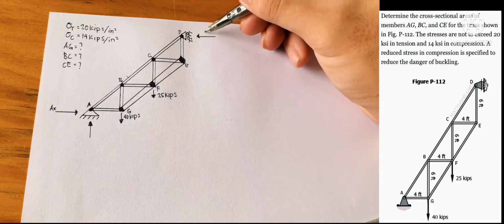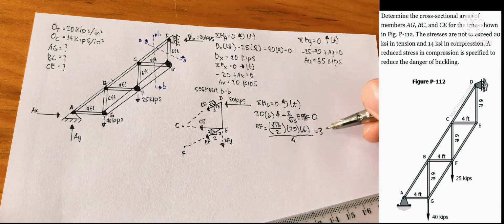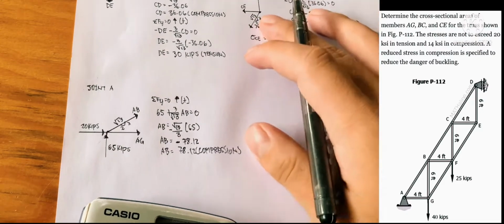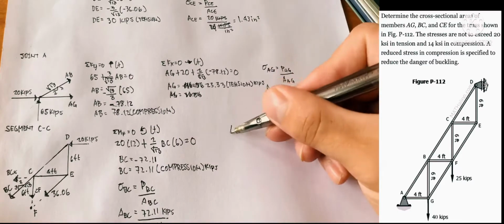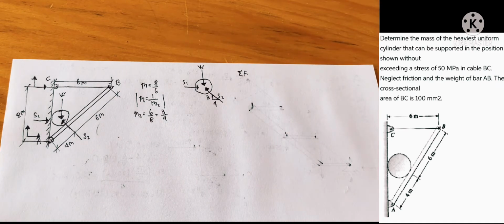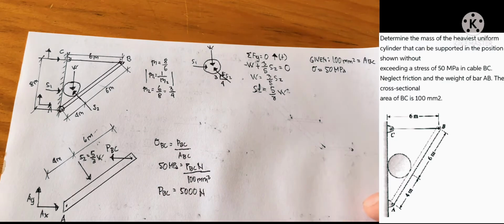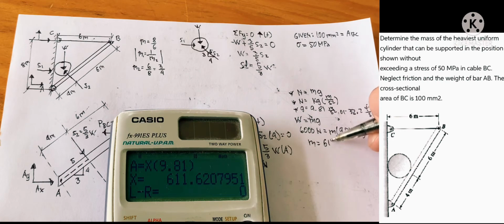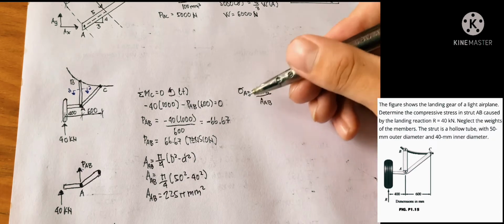Axial /Normal Stress (Review) - Part 4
Reference Book : Mathalino : Strength of Materials
On Google :